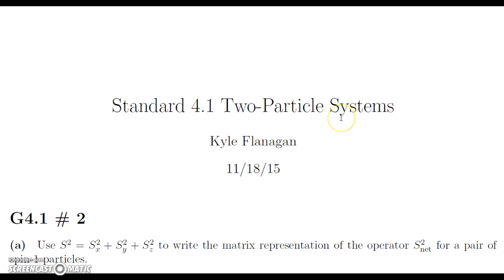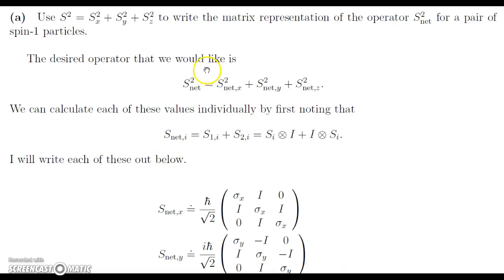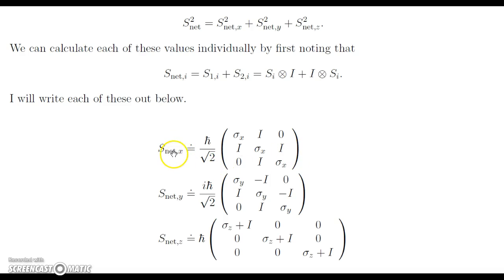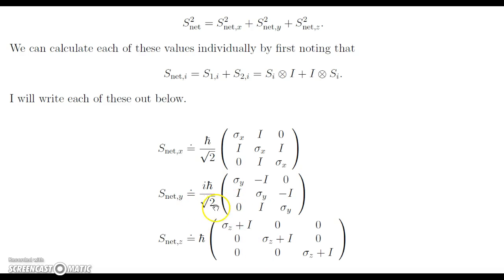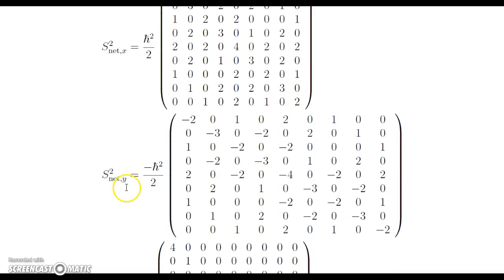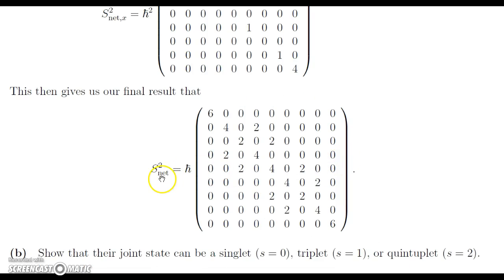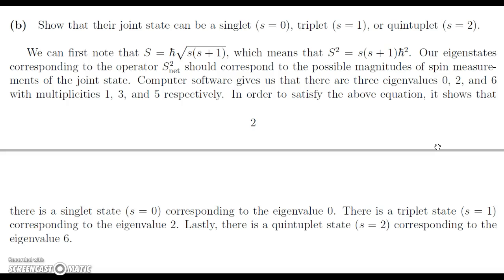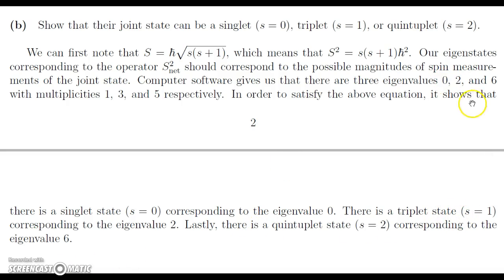Standard 4.1 Two-Particle Systems